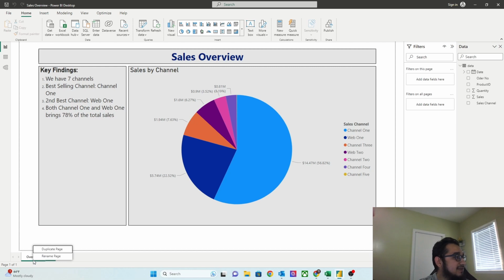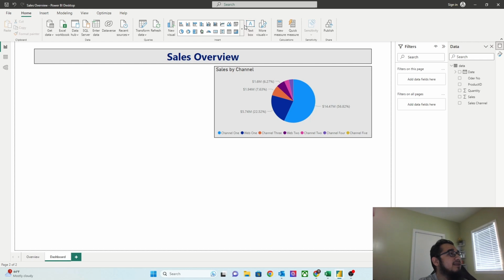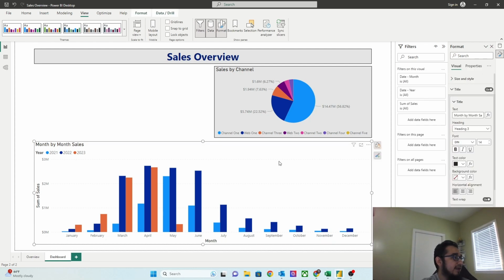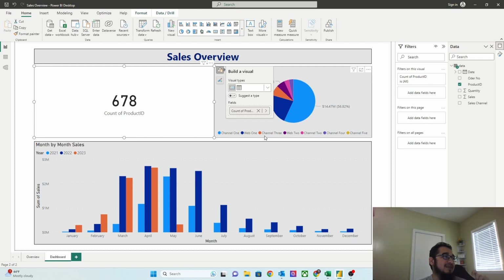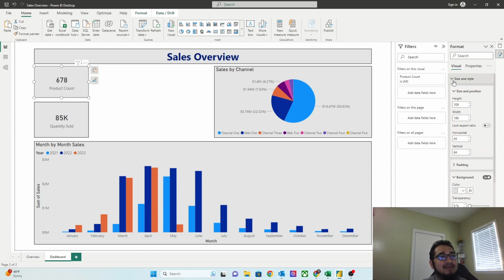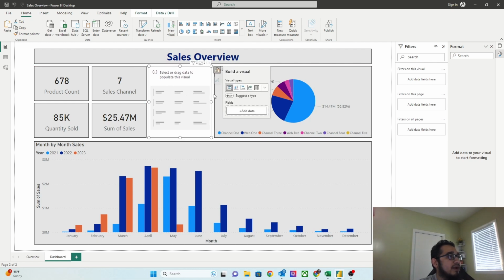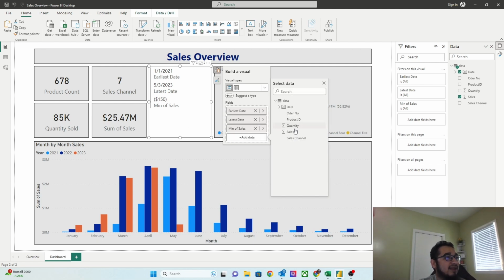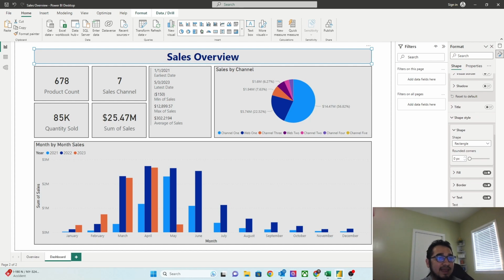Easy PBI - How to build your simple sales dashboard in Power BI - Beginner Tutorial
Sales Dashboard is complex? Is it so! Jump into the mud with me and get your first beginner friendly sales dashboard today. Give me 20 minutes and I give you a great skill!